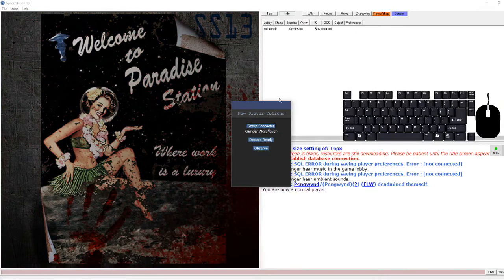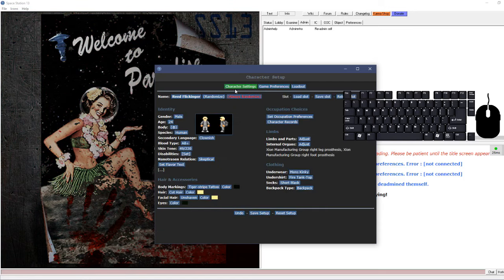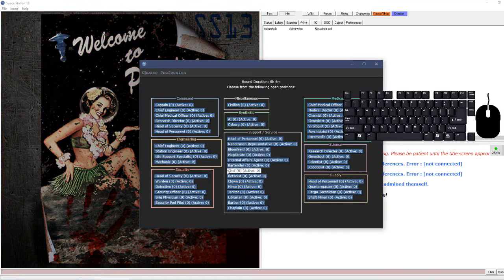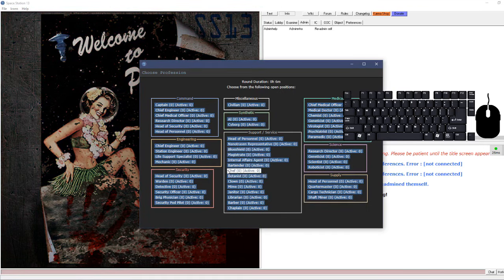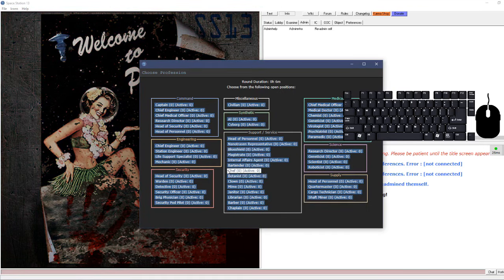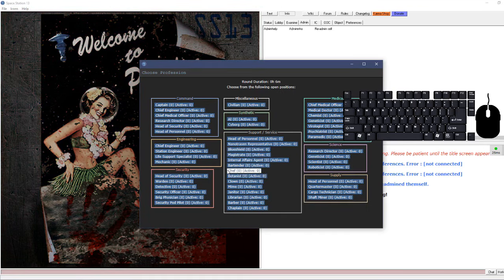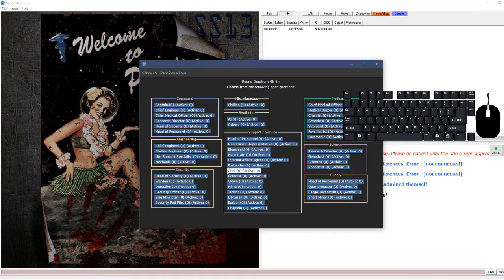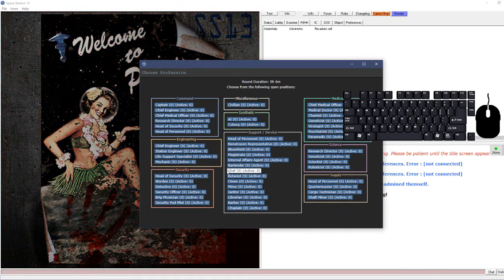SS13 Tutorial - Basic Controls and Concepts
A rather disjointed explanation of some basics for playing SS13.